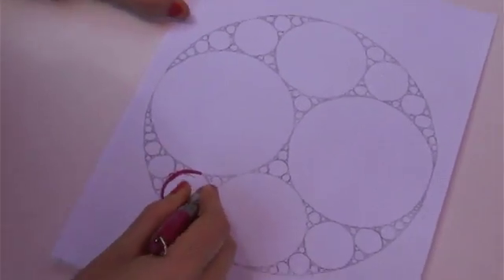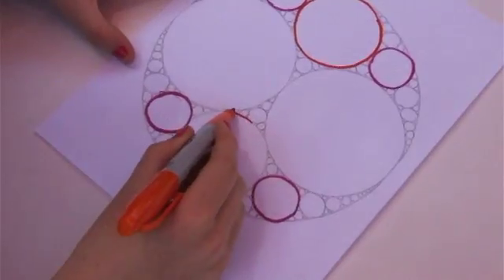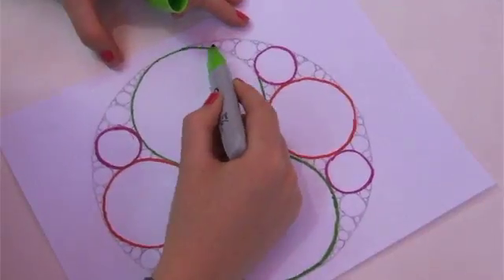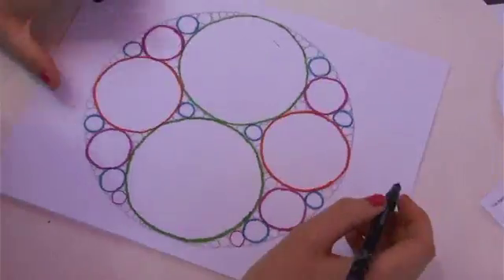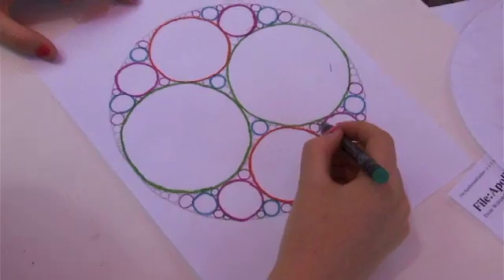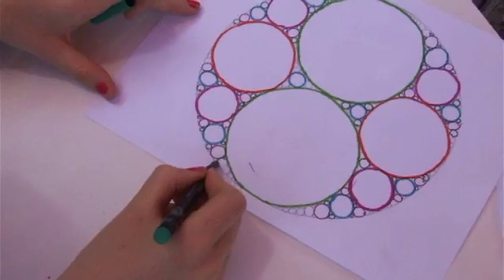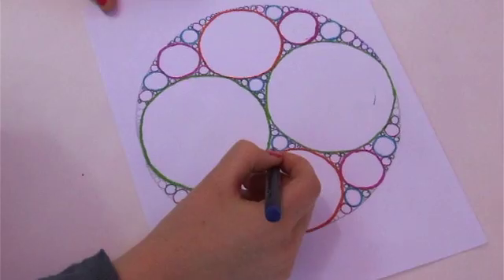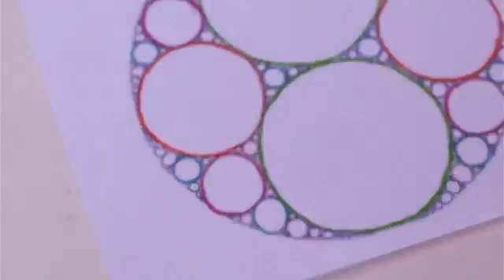Apollonian Gaskets KASJ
A math project on Apollonian Gaskets